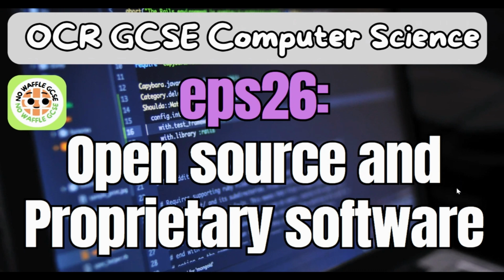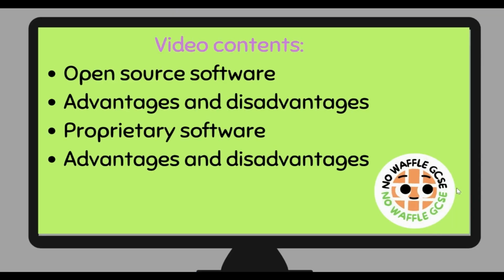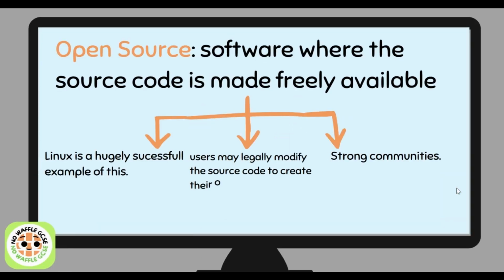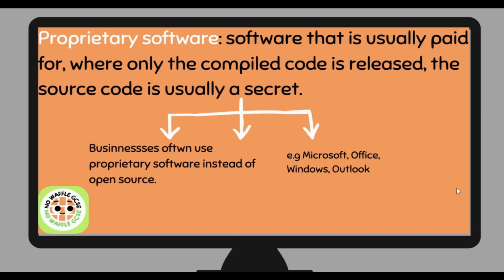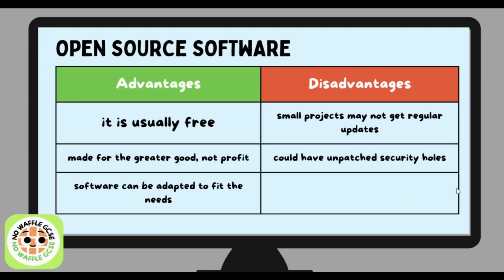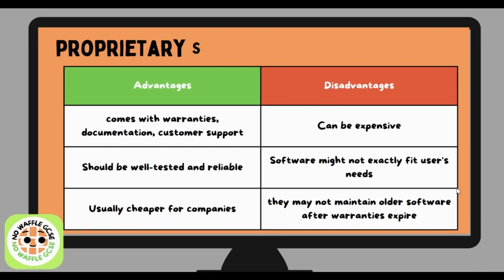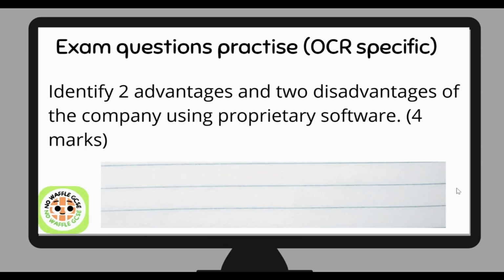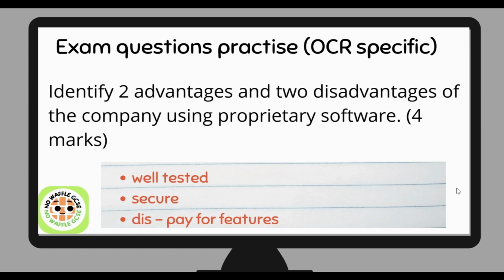GCSE OCR CS: Open Source and Proprietary Software ( eps26)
Hiya and welcome to this video, found in the OCR GCSE Computer Science Paper 1 series!

0:00 intro
0:20 Open Source Software
0:45 Proprietary Software
1:14 Open Source Software - Advantages and Disadvantages
1:42 Proprietary Software - Advantages and Disadvantages
2:15 Exam Question Practise